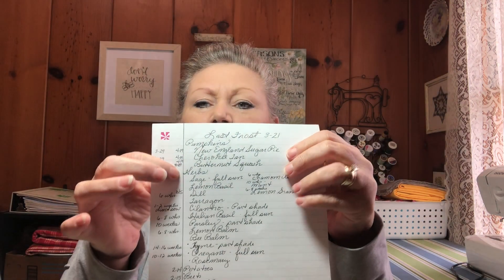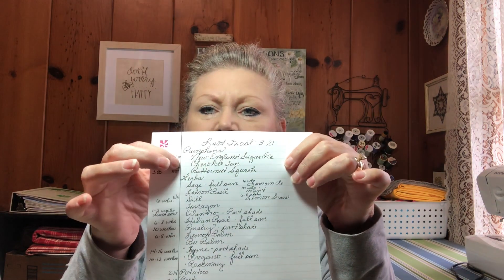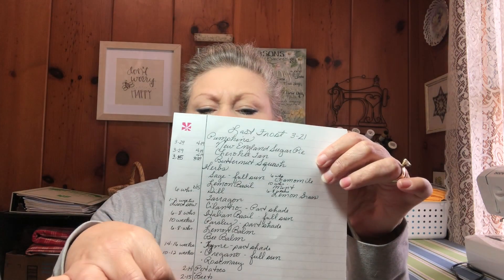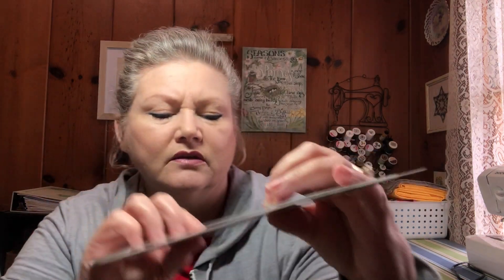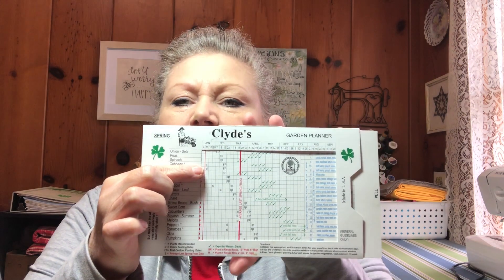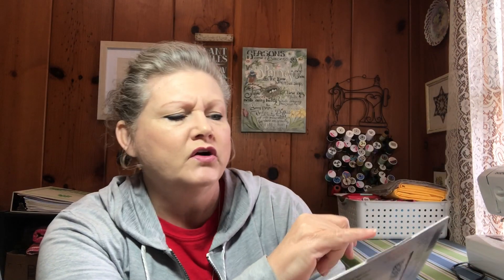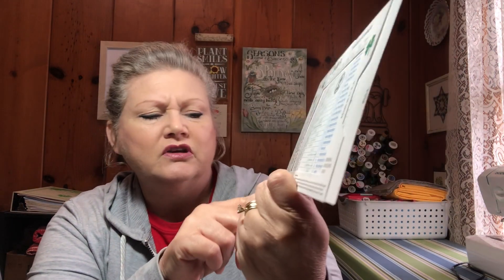Garden Planning Part 2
Let me show you how I plan my garden, seed organization and some tips and tricks as well. Then let’s just Chit Chat about our gardens and upcoming plans here at The Chicken Coop Homestead.